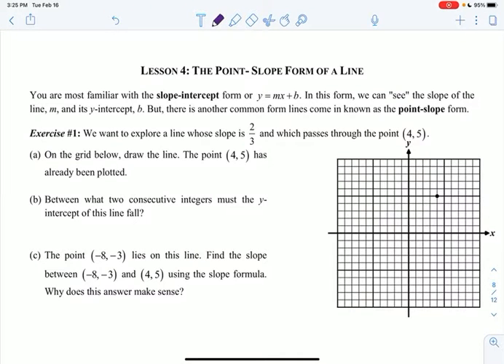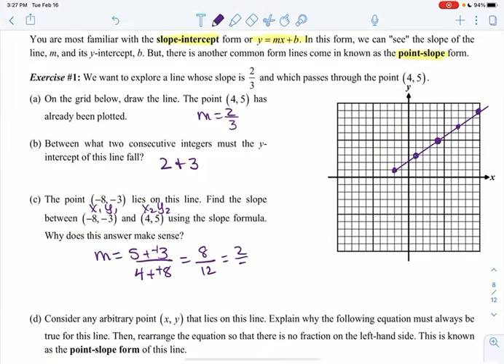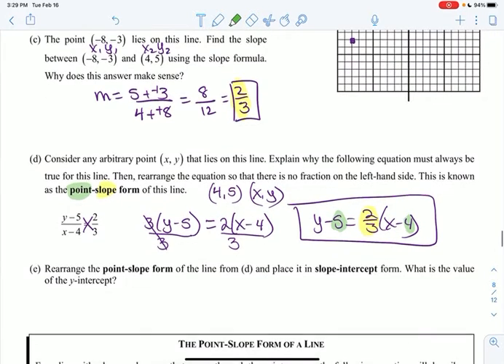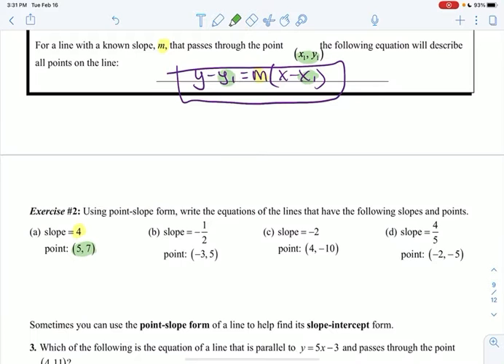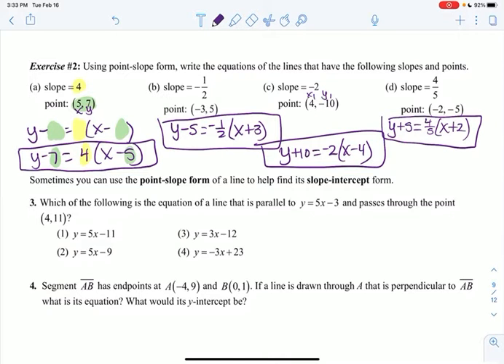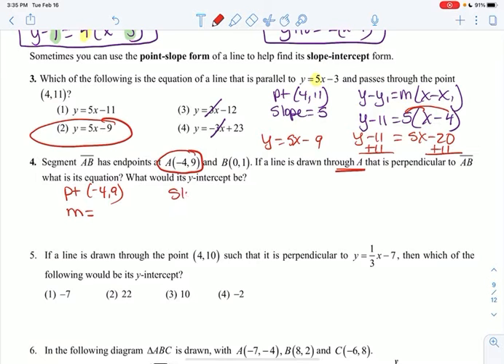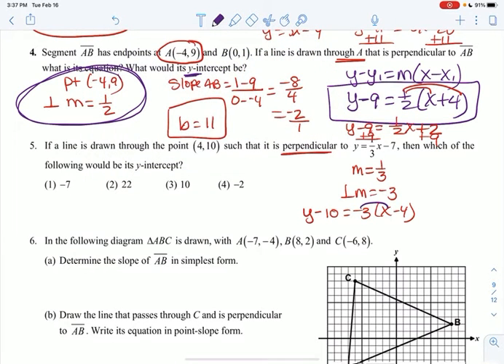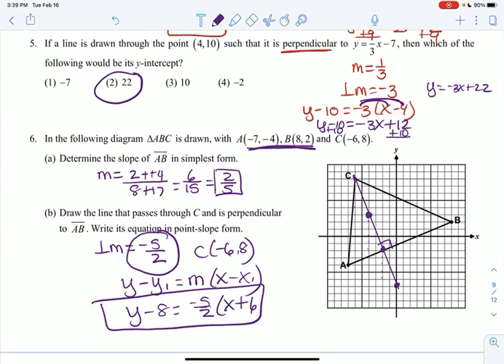Geo R Unit 8 Lesson 4 Point Slope Form of a Line